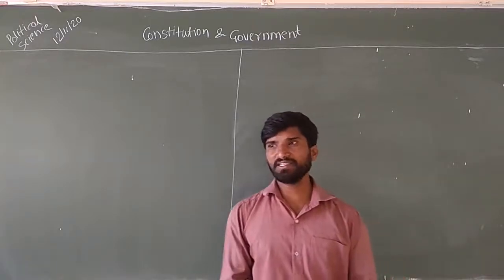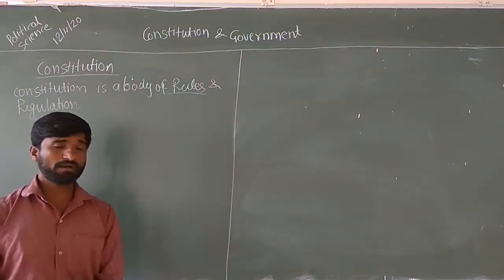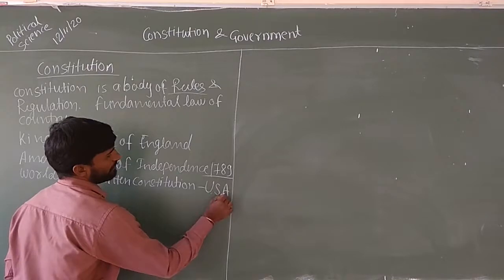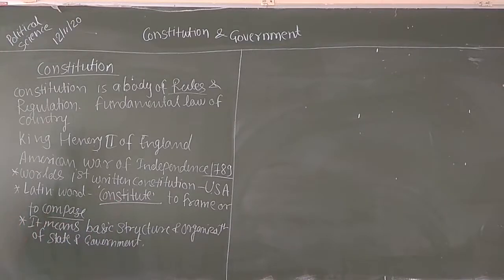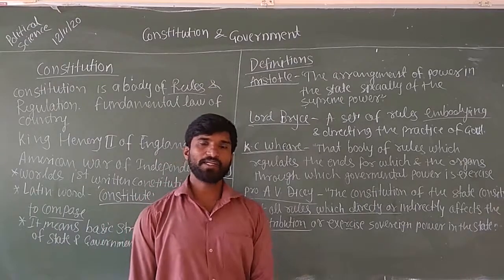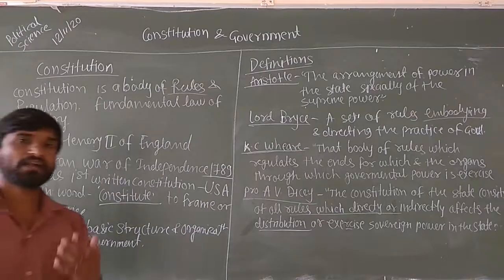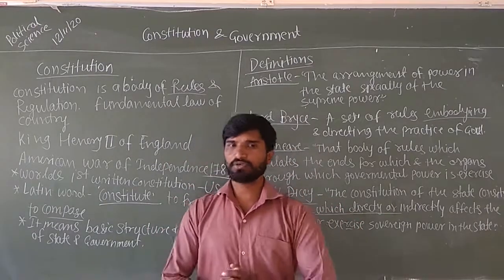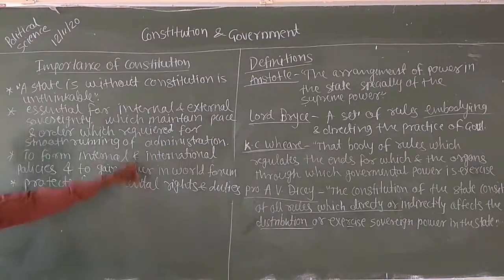Puc-1 Pol. Sci. 12/11/20 Unit-4 Topic- Constitution and Government